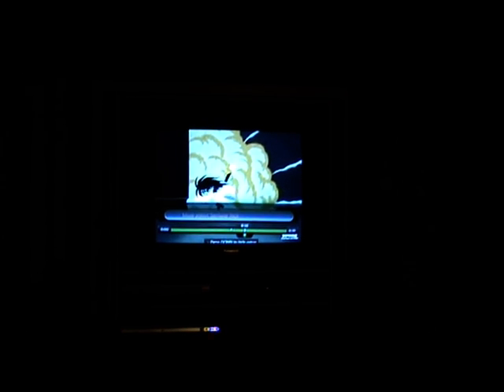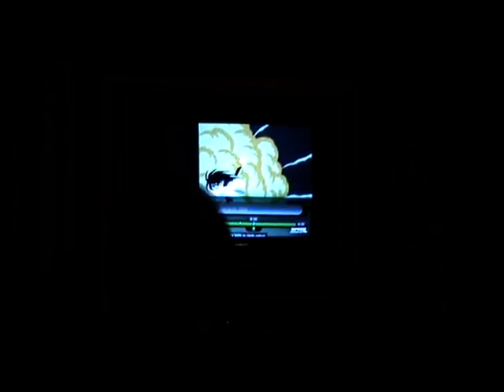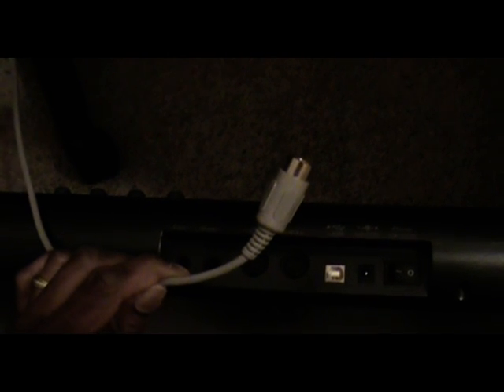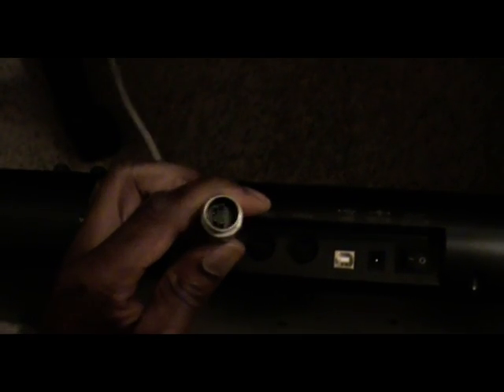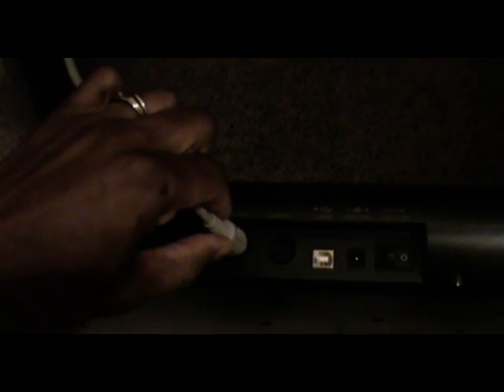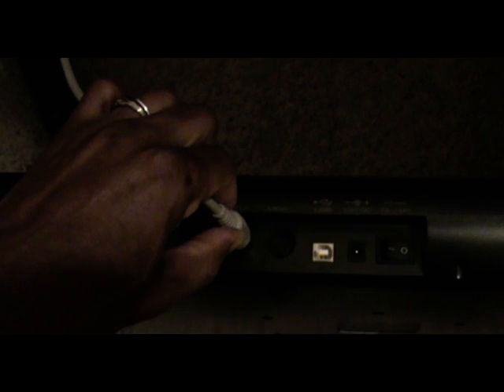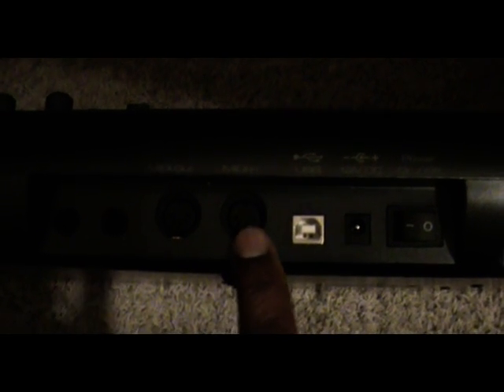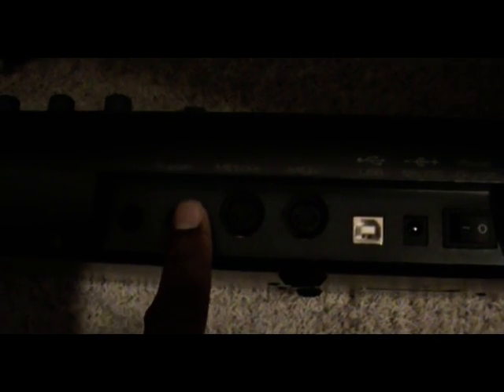MIDI, Part I: A Simple Explanation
A description of  MIDI in layman's terms.